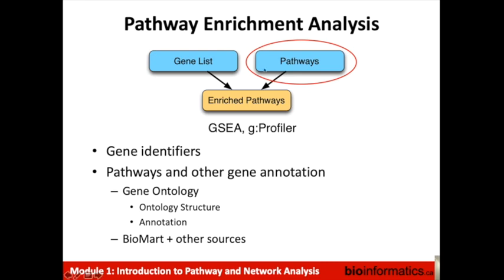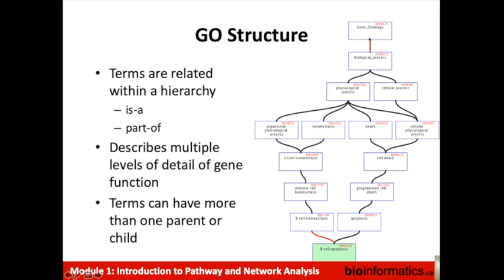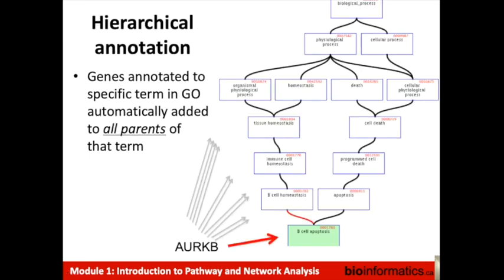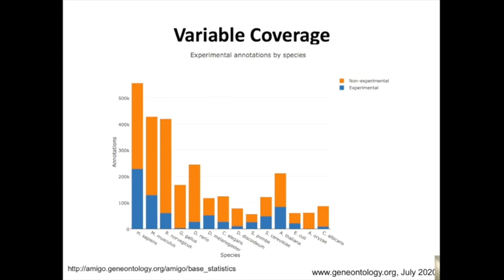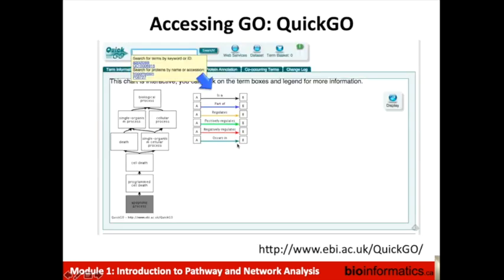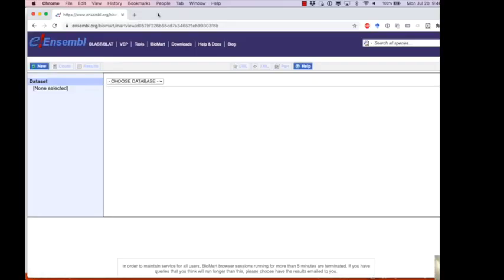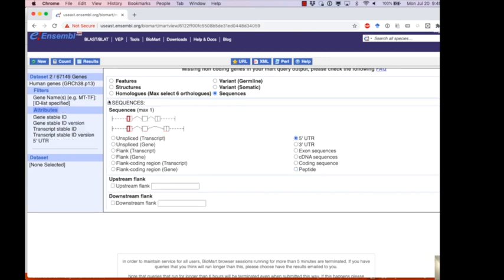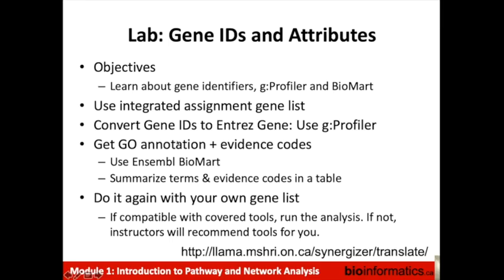CBW Pathway and Network Analysis - Async. 2024 | 01.3: Introduction pt. 3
Canadian Bioinformatics Workshop series:
- Introduction pt. 3 (Gary Bader)